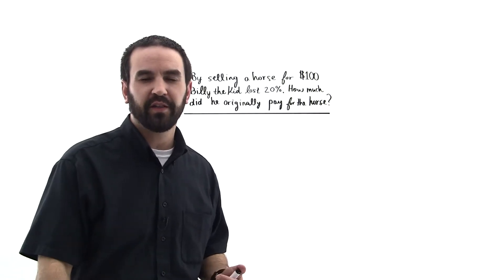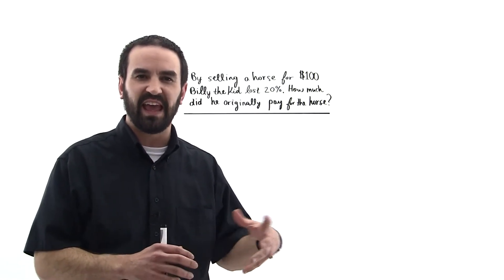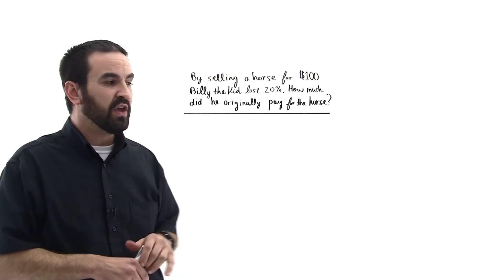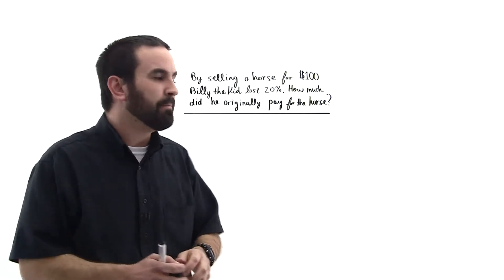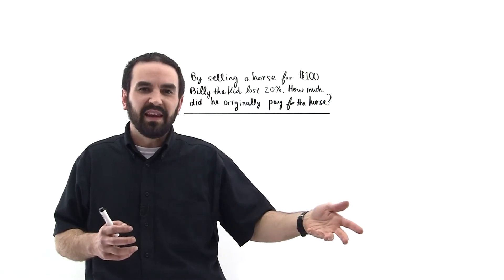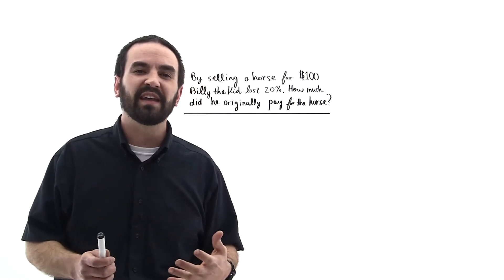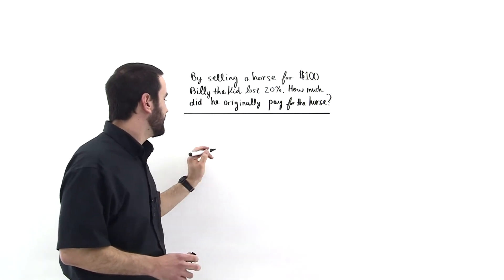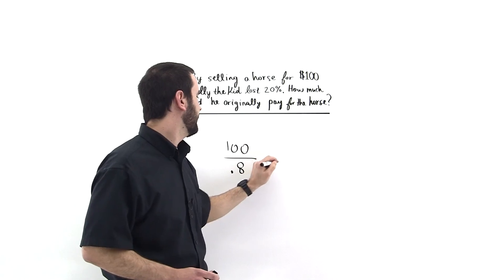Billy the Kid losing out on a Horse Sale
By selling a horse for $100, Billy the Kid lost 20% on the sale.  How much did he originally pay for the horse?